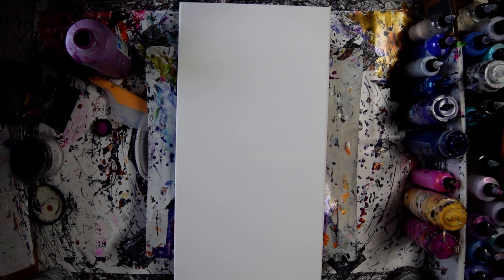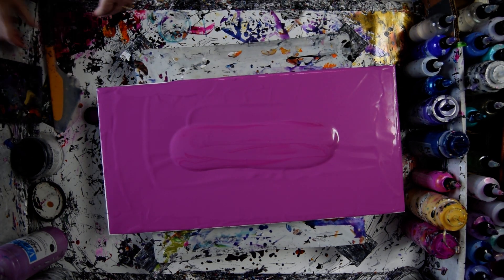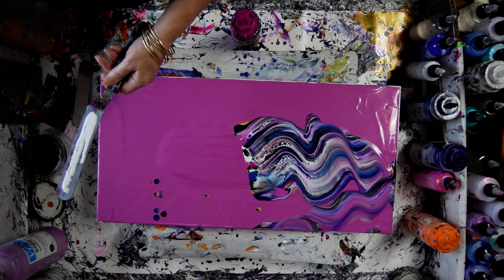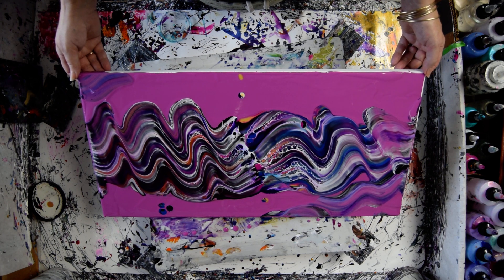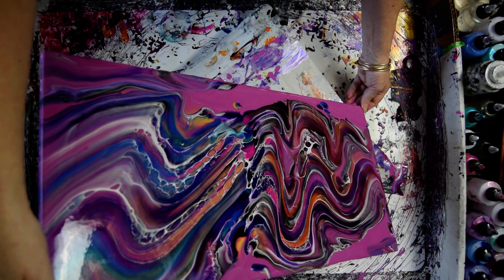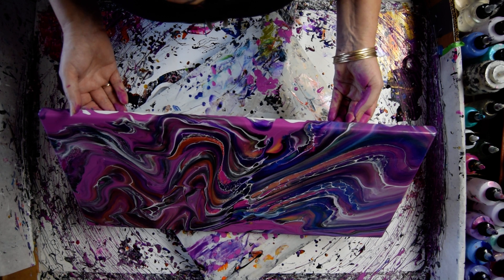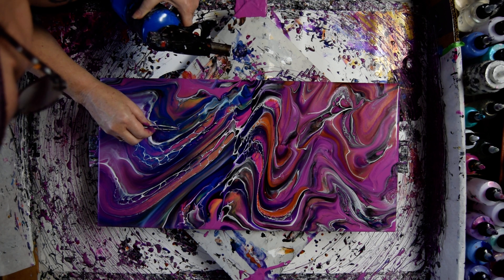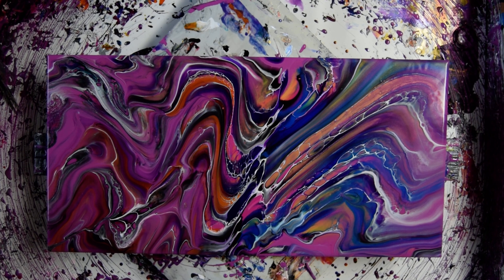#9054 Wide Wavy Wonderful Bloom Swipe & Spin Colourarte Colors Fluid Art 2022intuitive art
Primary Elements=P.E.s (Pigment Powders) Prizm Pours Colors=P.P. -listed-P
.P.-Deep Amethyst P.P.- Cerulean Blue-P.E.-Jasmin-P.P.-Mayan Gold-P.P.-Orange Crush

Atelier Interactive(stays super thick) Black with Aussie Floetrol

 I am using a 12" x 24 " stretched canvas. Verve Violet from Colors To Go(sample sizes) from Sherwin Williams. The rest of the colors I am using are mostly Prizm pour acrylic colors and Primary Elements Pigment powders by Colour Arte.